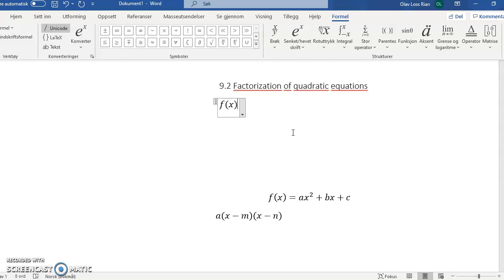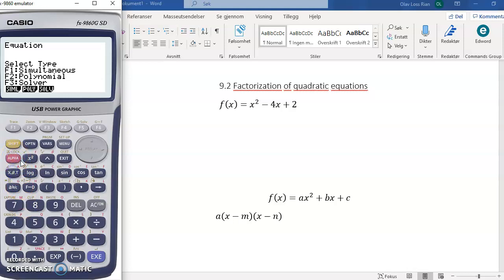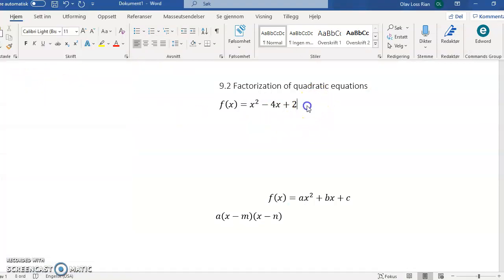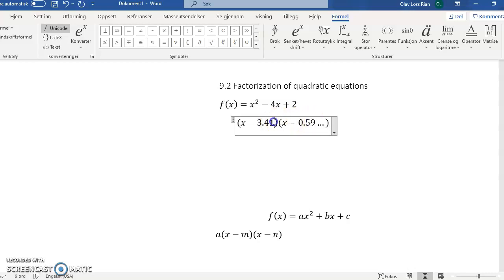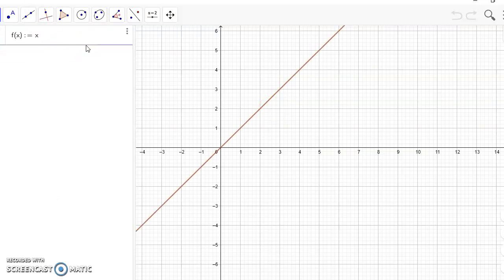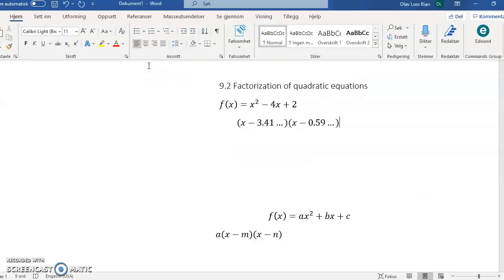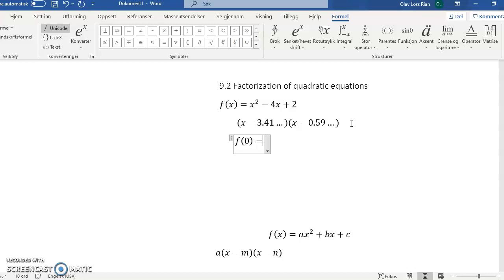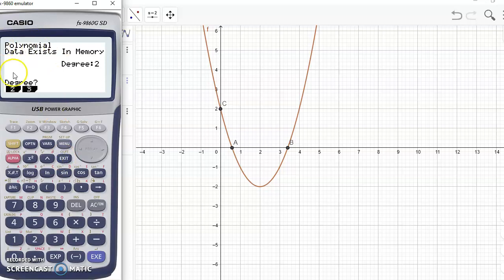9.2 Factorize quadratic equations